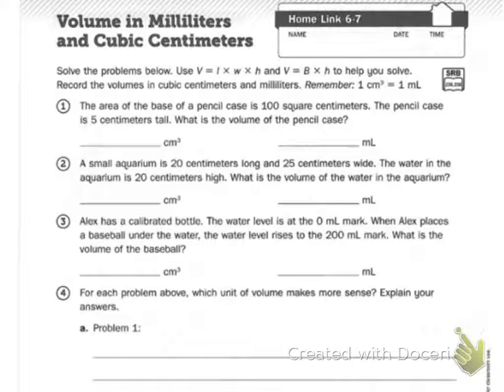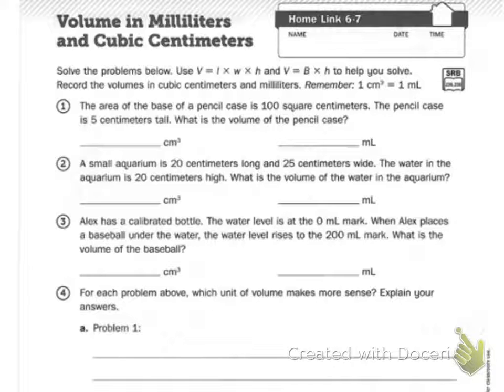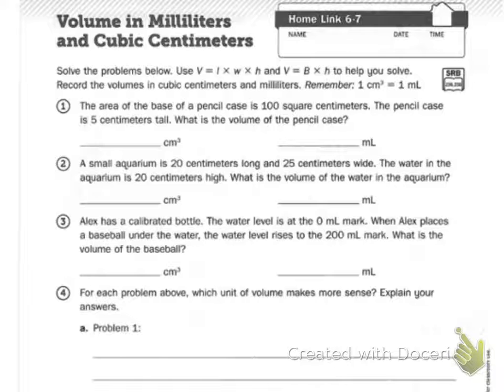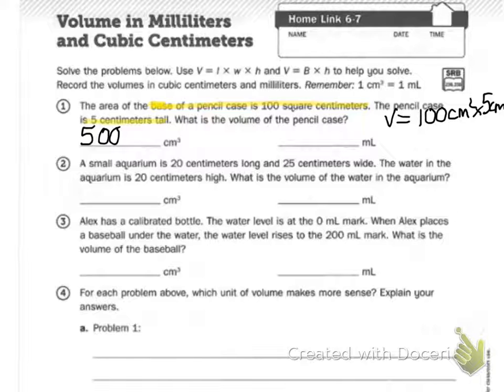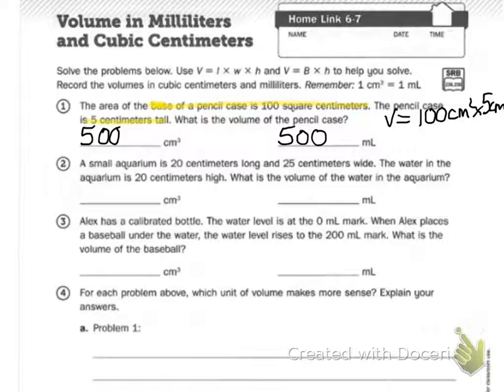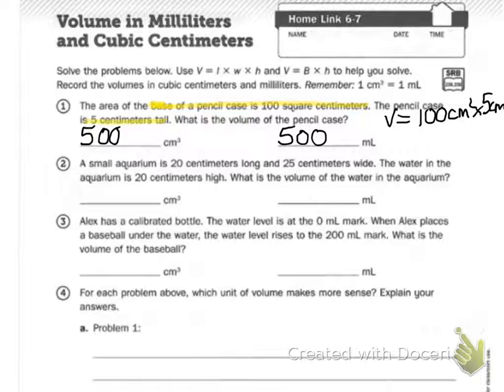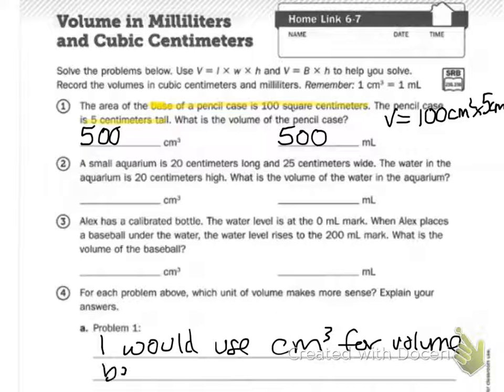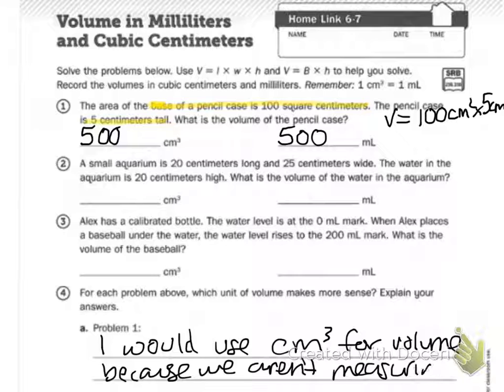Home Link 6.7